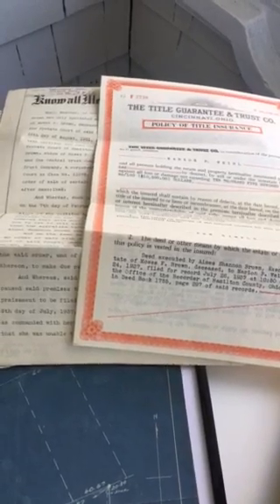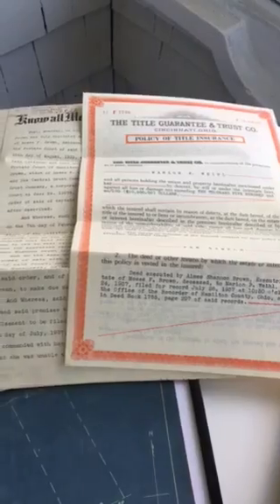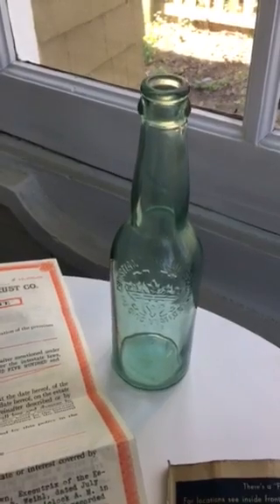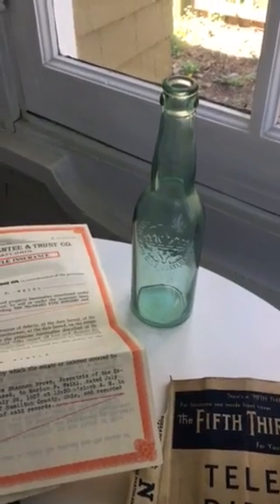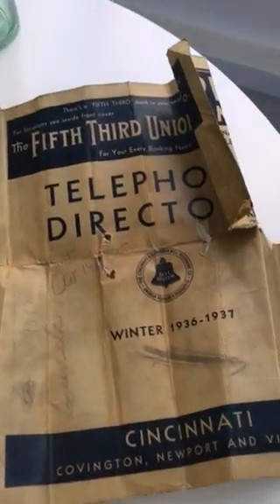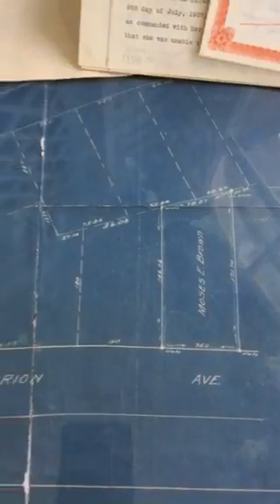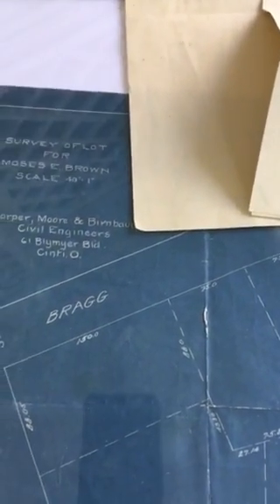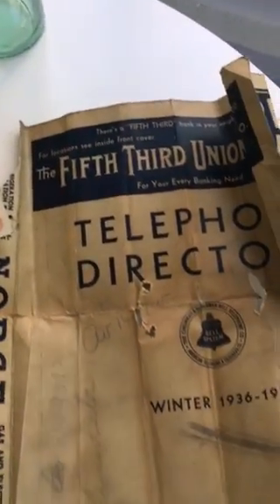Marion House History